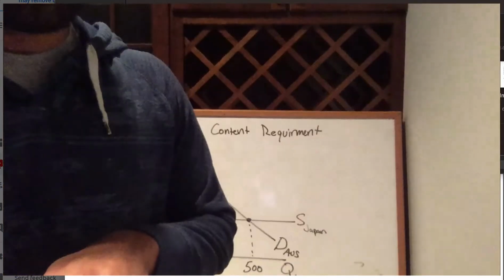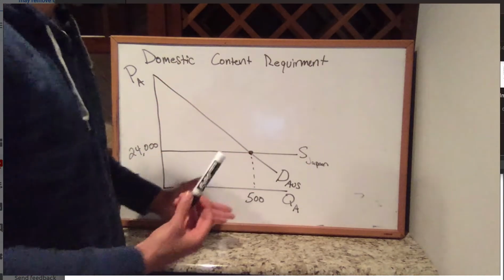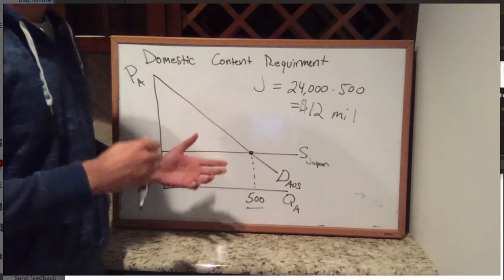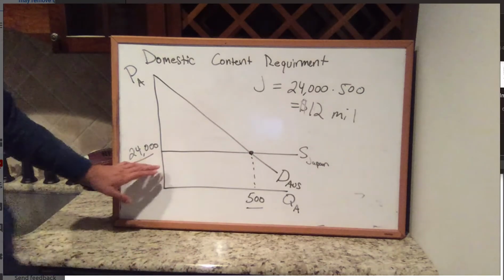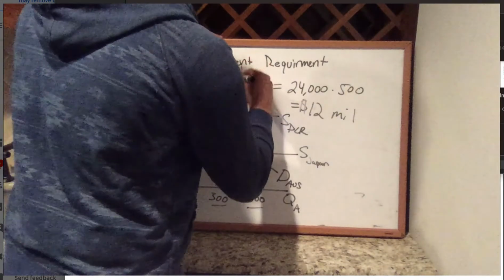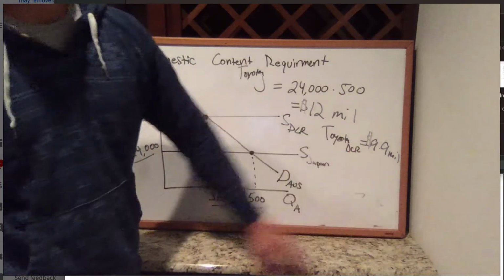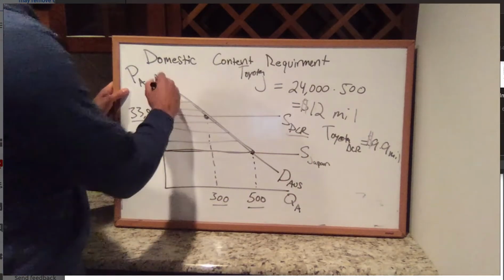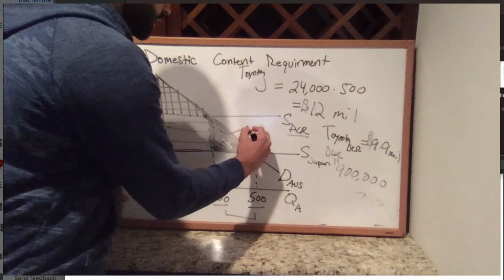Domestic content requirement NTB